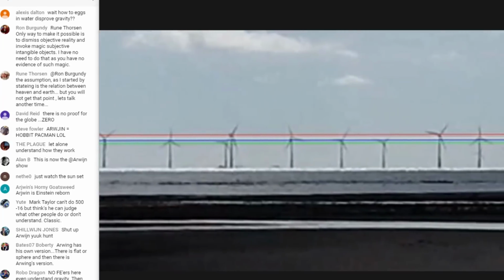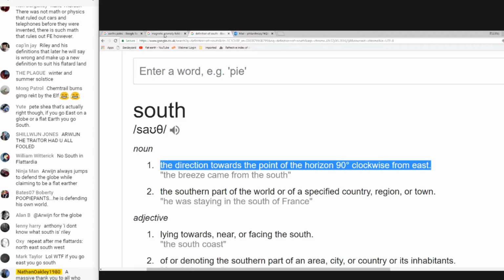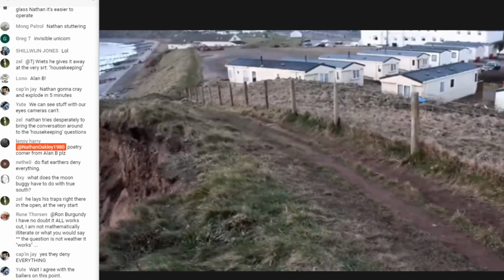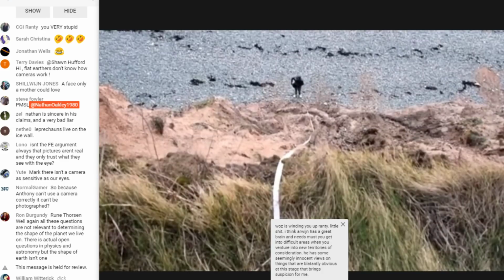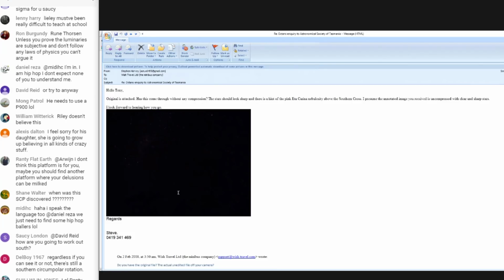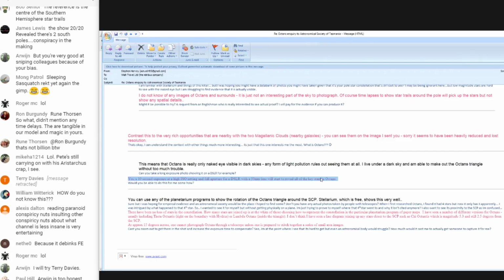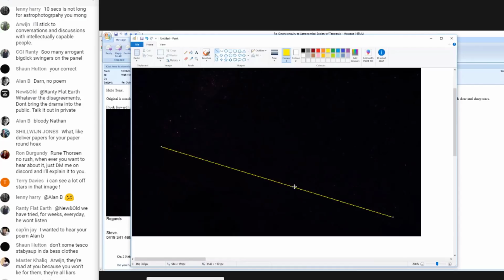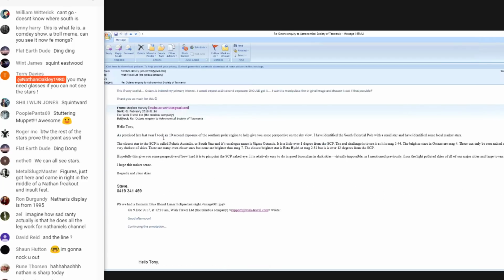Flat Earth Debate 370 LIVE